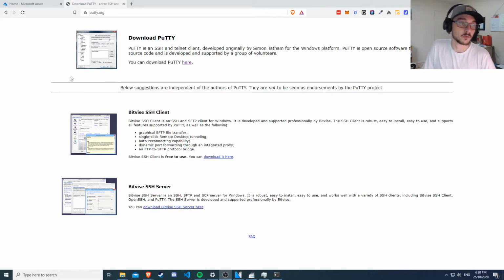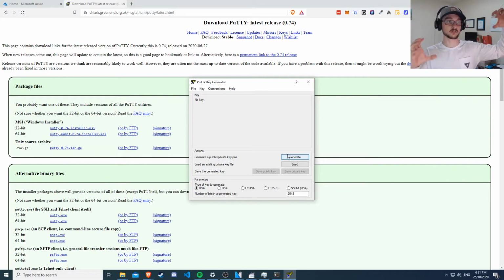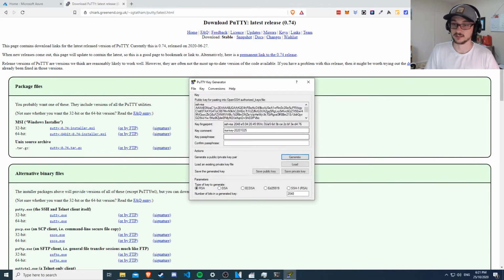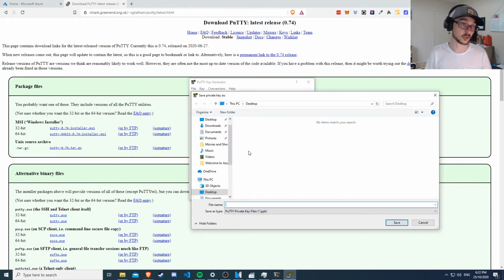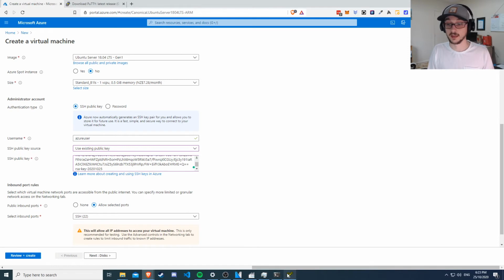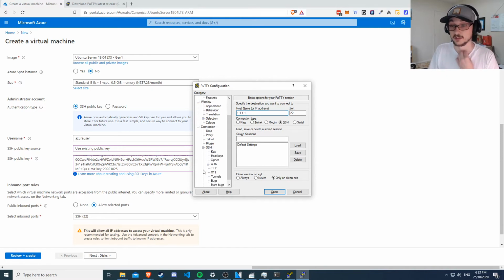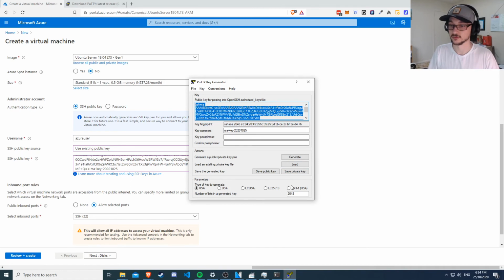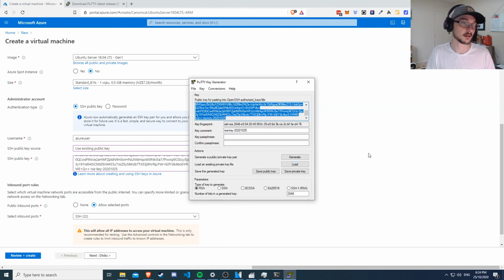How to Create a SSH Key on Windows 10 using Putty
Welcome!
In this video, I demonstrate how to make an SSH Keypair in Windows 10 using Putty. I will walk you through the install process as well as creating the key pair and assigning it to an Azure Virtual Machine.